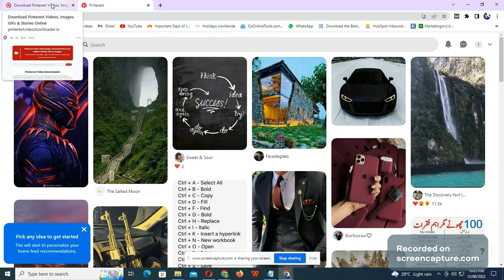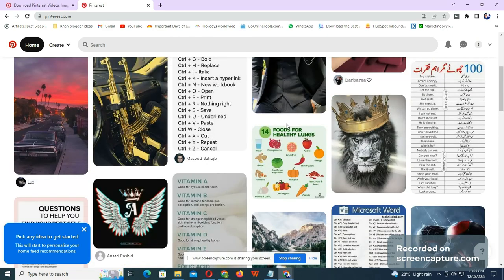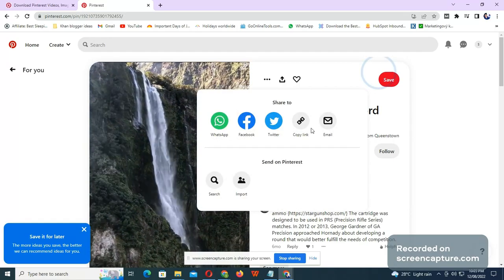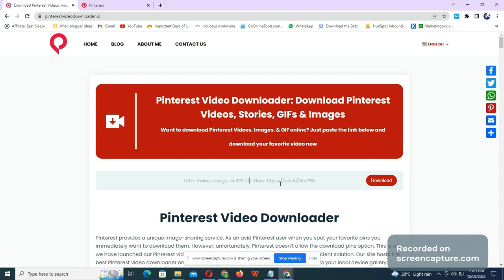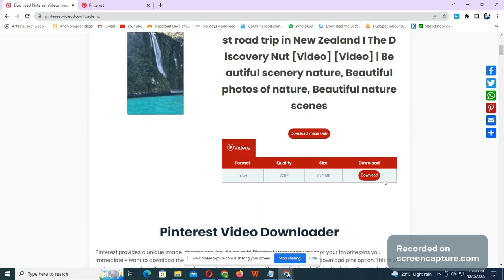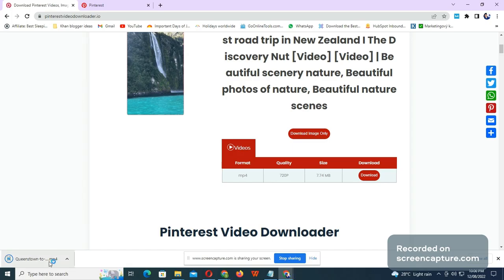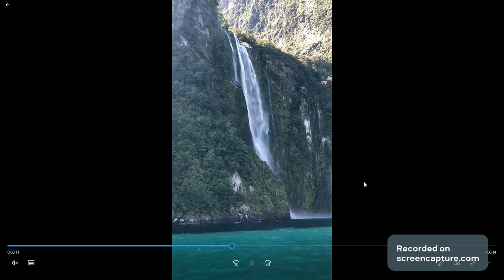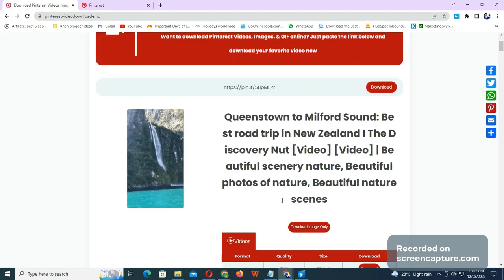How to download Pinterest videos on Windows PC & Laptop?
How to download Pinterest videos on PC/Laptop?

Pinterest is not only just a mobile application but a desktop one as well. You can access it from your web browser on your PC or laptop. If you are using a PC and spot a video or an image worth downloading while exploring your Pinterest feed, our Pinterest downloader for PC is the right tool for you.

Just follow these steps to get the download process started:

1. Open the Pinterest website and log in to your account.
2. Search for the pins you are interested in by using the search field.
3. Copy the selected video URL from the address bar of the webpage.
4. Open our domain page to access the Pinterest downloader for PC or laptop.
5. Paste the link in the field present on the tool page.
6. Click the download button to initiate the download.